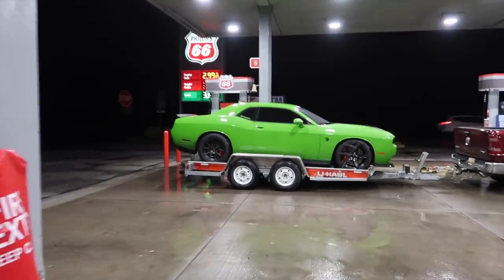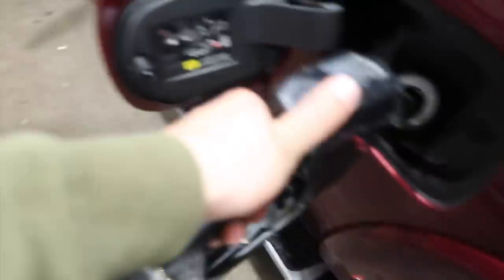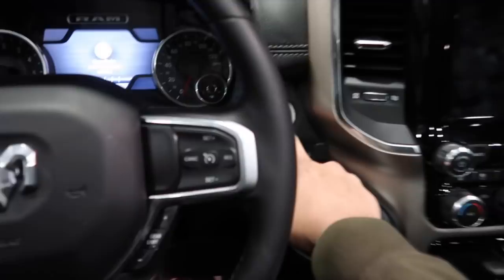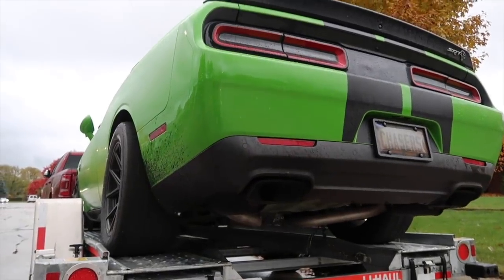I EXPOSED STREETSPEED717! HE GAVE ME HIS MCLAREN 720S KEYS